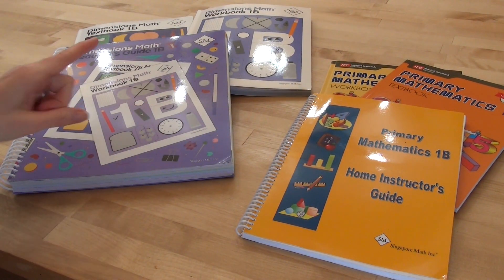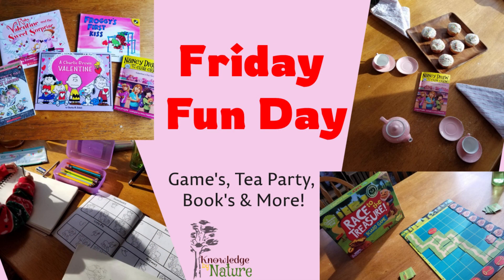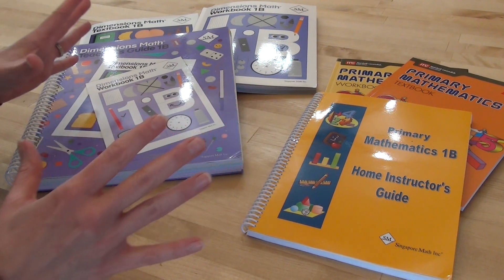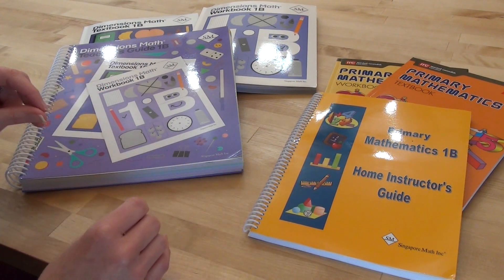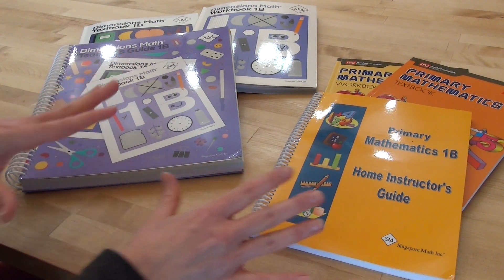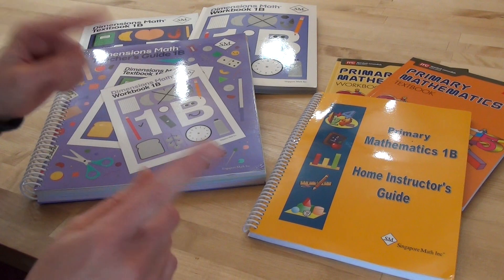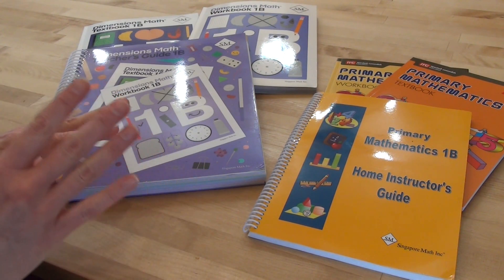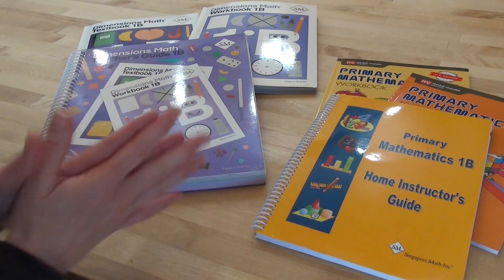SINGAPORE MATH || DIMENSIONS MATH VERSUS PRIMARY MATHEMATICS || HOMESCHOOL MATH COMPARISON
Welcome to Knowledge By Nature!

I need your help for my upcoming video comparing Dimensions Math and Primary Mathematics both from Singapore Math.

This is something that I have wondered about over and over myself so I broke down and purchased level 1B for both Dimensions Math and 1B for Primary Mathematics.

I need your help in knowing what questions you would like answered for my upcoming comparison video.
~ Do you want a video now with a quick comparison?
~ A video after I have used primary math for awhile?
~ Or both .a video now with comparisons and then another video after I've used both programs for awhile?

Another question I ask, is when do you want to see my second-grade curriculum picks?  Everything is picked out except Math.  Would you like to see all the choices now with knowing math is still an unknown for sure, or would you rather wait until every piece of second-grade choices has been made?

This video is all about how I can best help you with your curriculum choices and questions so please FILL UP THAT COMMENT section with questions, questions, questions!

If you are interested to know more about some of the curriculums we use or if you’re just now finding my channel here are some other videos that you may be interested in:

All items are purchased with my own funds, and all opinions are my own and what works best for our family.